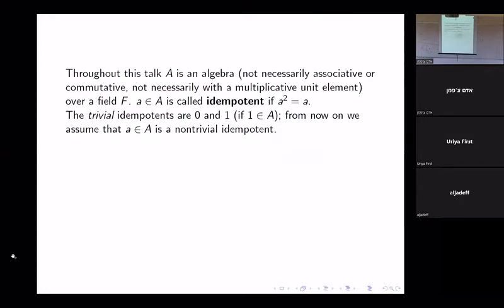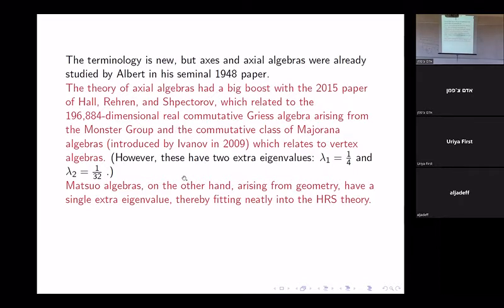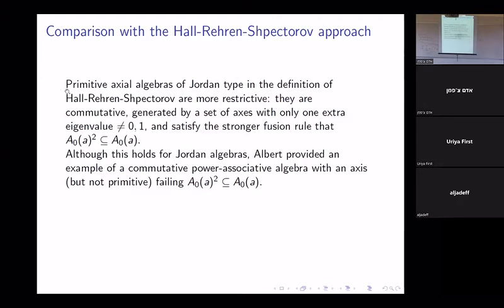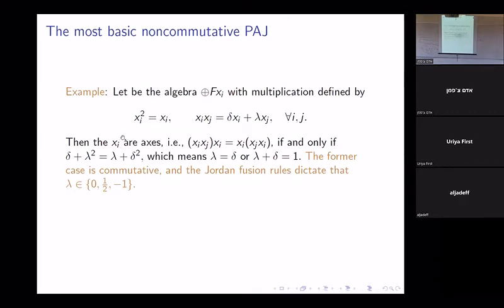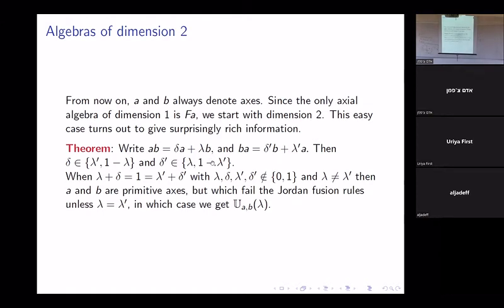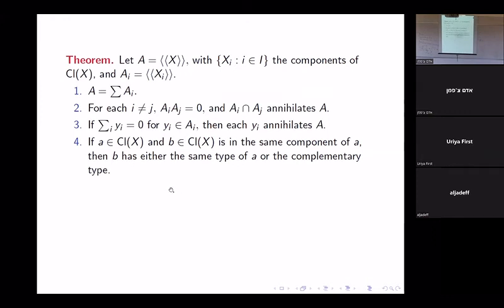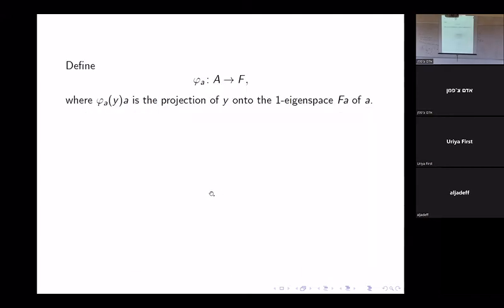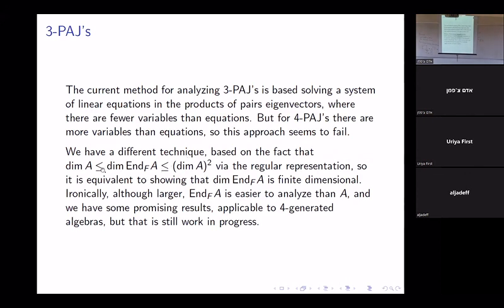Louis Rowen's talk at the 14th Brauer Group Meeting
14th Brauer Group Meeting
Tuesday June 28th, morning session
Academic College of Tel-Aviv-Yaffo